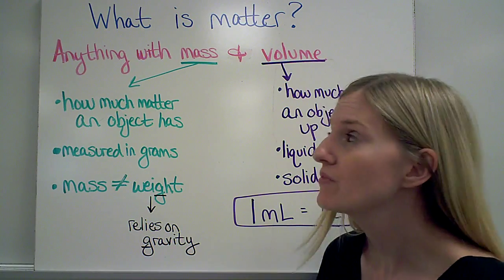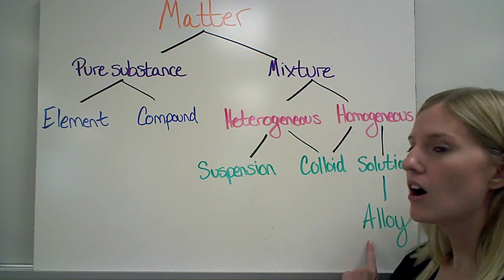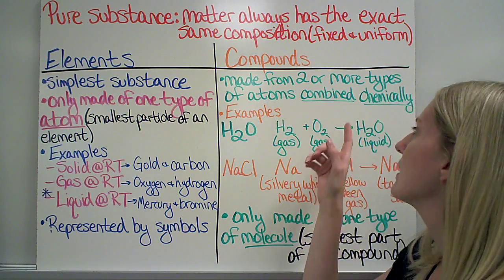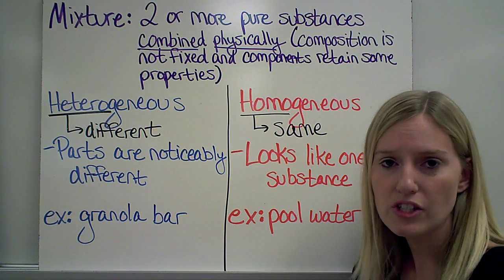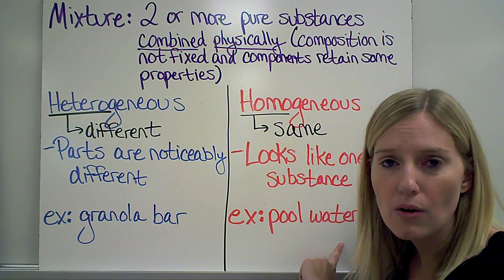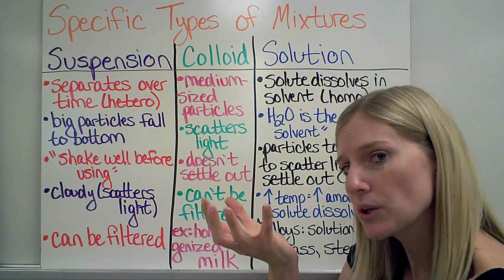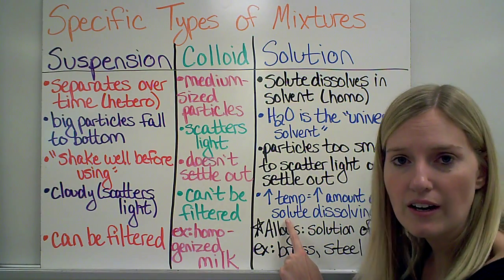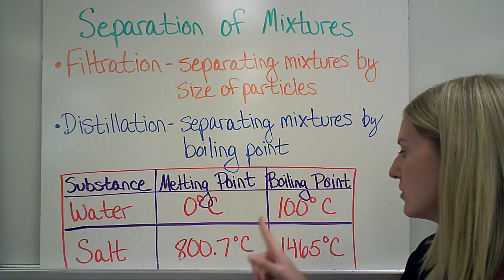Classifying Matter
This video is about the definition of matter, how matter is classified, and what the types of matter are.

***Learning Targets Related to this Video***

Classify pure substances as elements or compounds.

Describe the characteristics of an element and the symbols used to identify elements.

Describe the characteristics of a compound.

Distinguish pure substances from mixtures.

Classify mixtures as homogeneous or heterogeneous.

Classify mixtures as suspensions, solutions or colloids.

Describe methods used to separate mixtures.